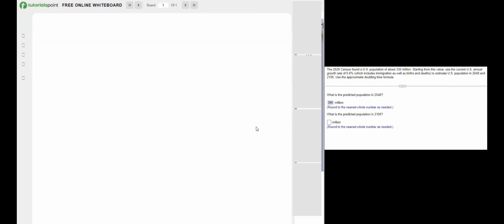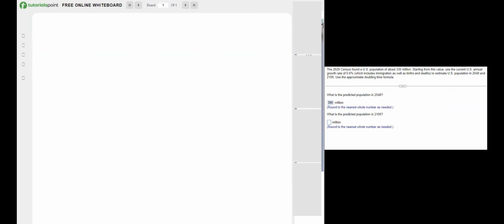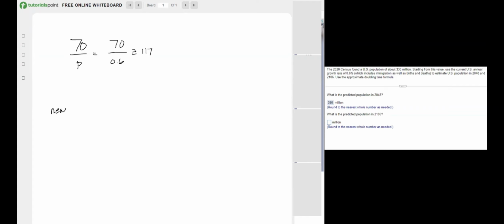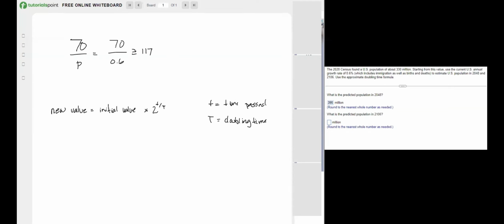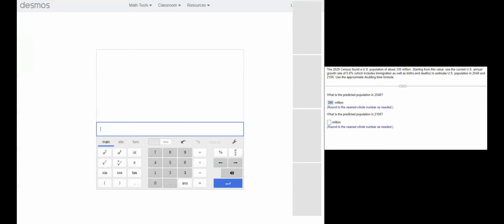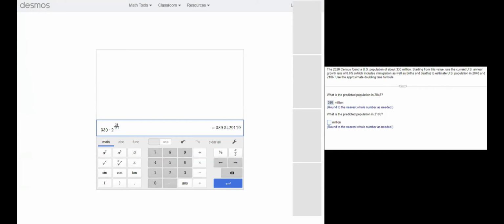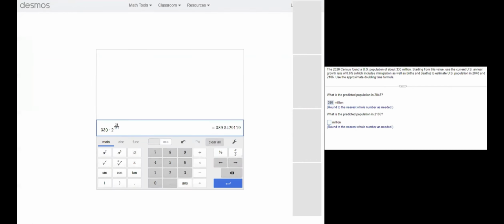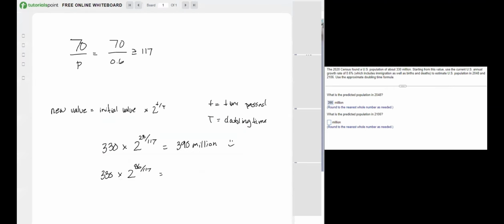Using the Rule of 70 to predict populations